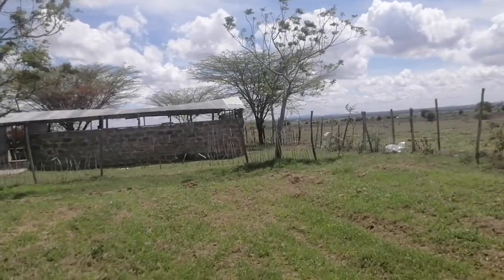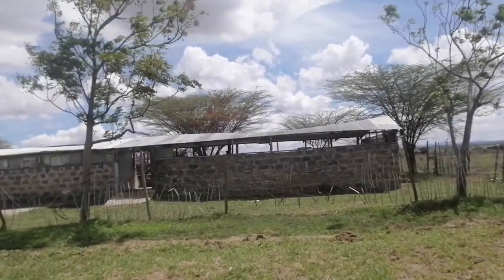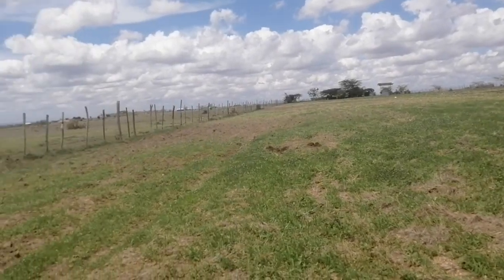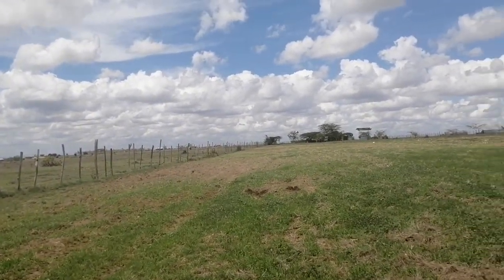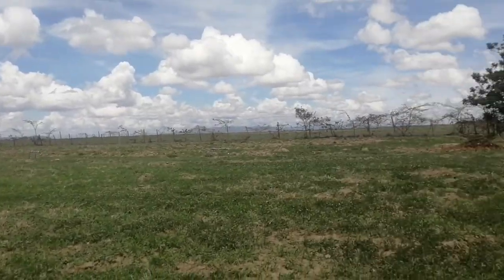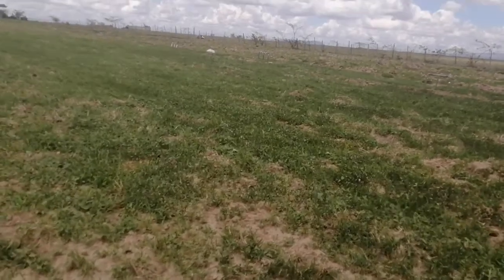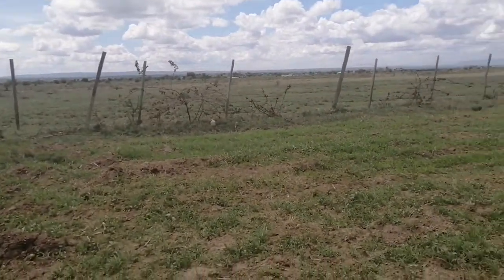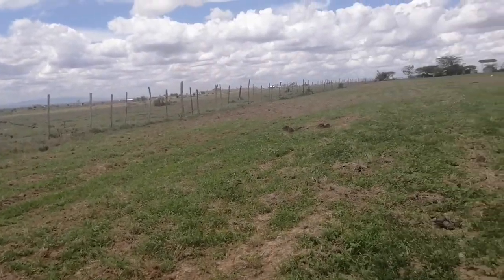Dairy Shed - Needs Some Work - Fodder & Forage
Our Dairy Shed is in a wanting state, our concentration is currently on planting food for the animals before we start looking for genetics